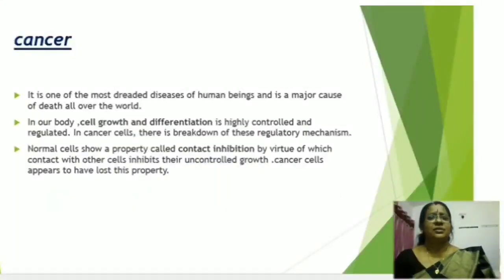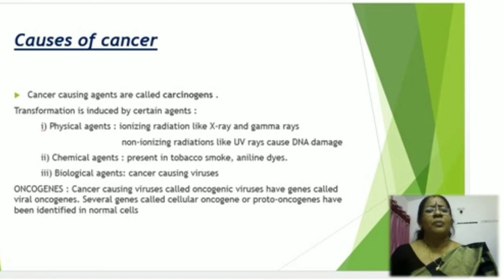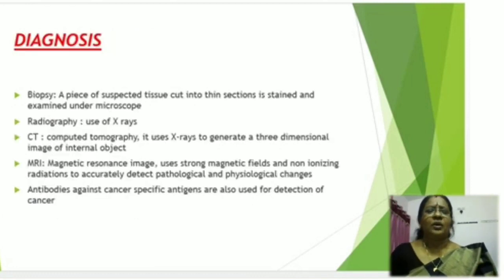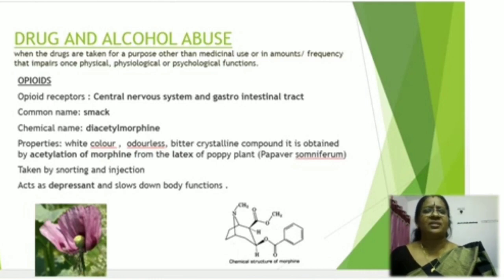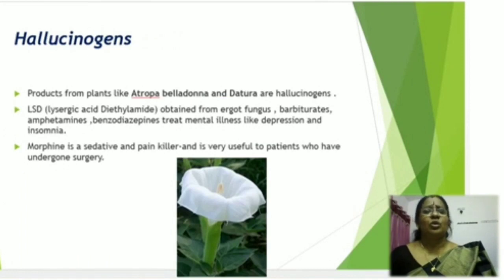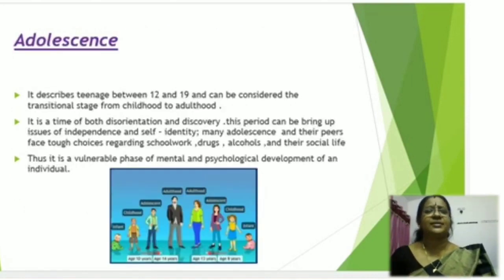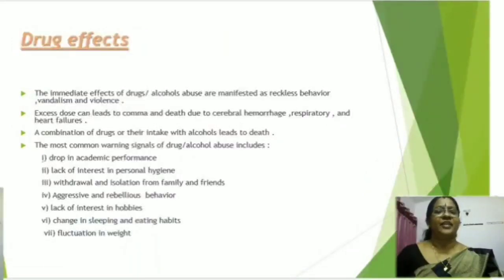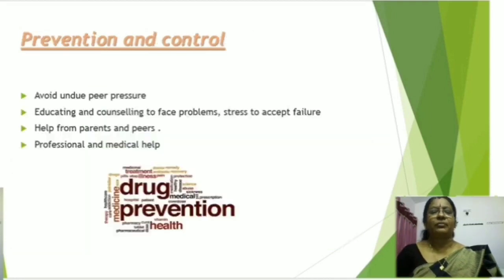CBSE / NCERT Class 12 Biology - Human Health & Disease - Part 1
Biology ( जीवविज्ञान )
Human Health & Disease - Part 1  ( मानव स्वास्थ्य और रोग - भाग 1 )

Colleges

Sarkari Jobs

News